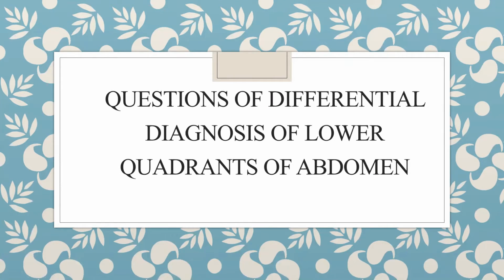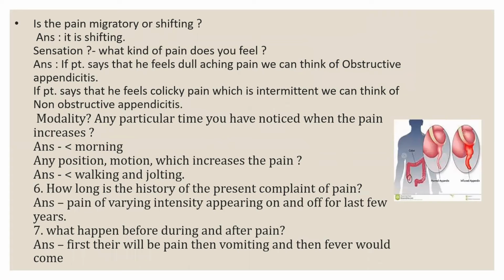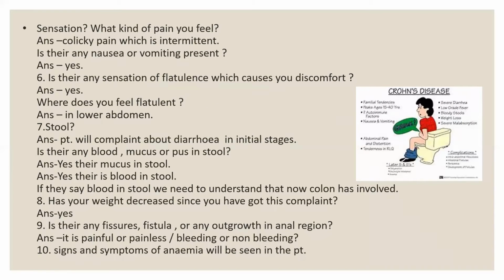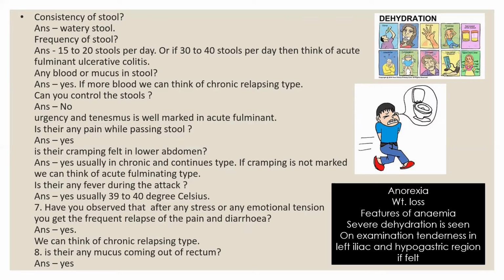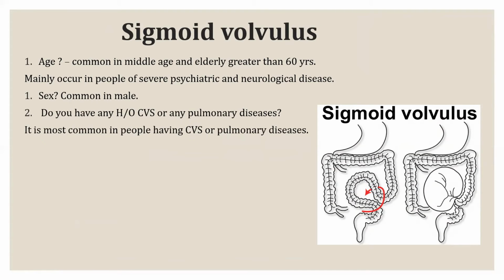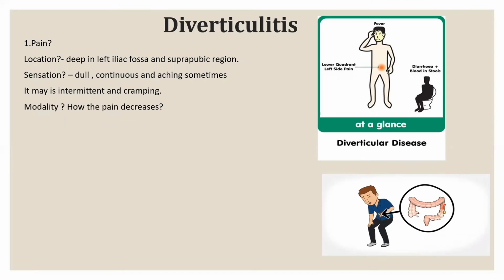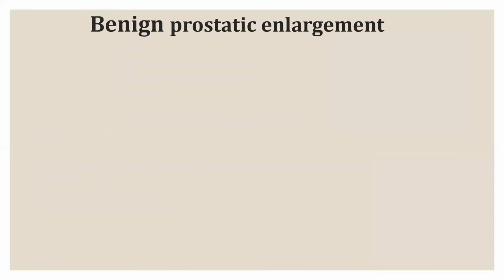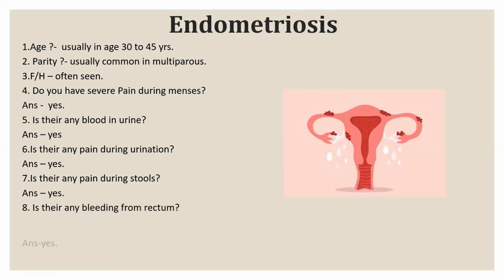Case Taking in a patient with pain in lower part of abdomen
Often a budding medico finds it difficult to frame the next best question to reach a diagnosis and therefore investigate or manage a patient. It spoils the case, his confidence, and also the patient doesn't feel he's in safe hands. To boost not just confidence but get guided in the right direction, here are a few probable lists of questions that you may use if you encounter someone with pain in the lower part of the abdomen. This will help you differentiate and reach a definitive diagnosis for sure.